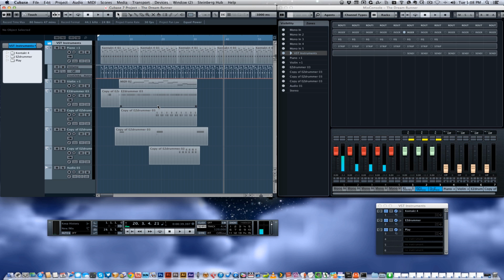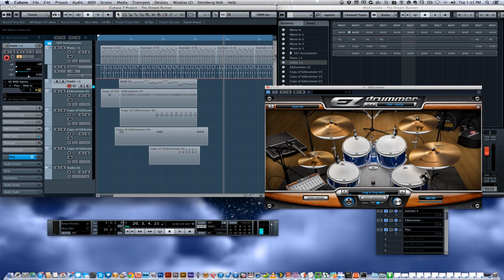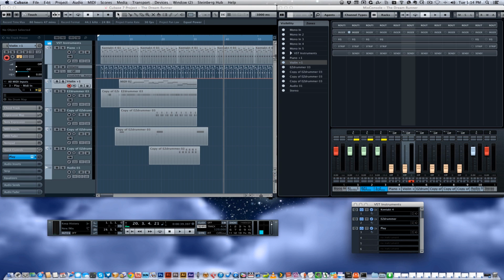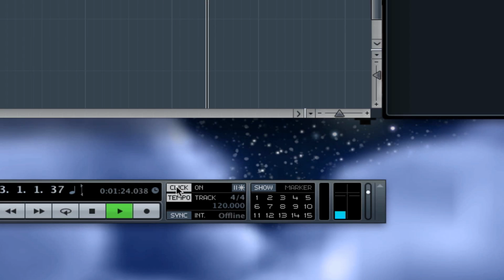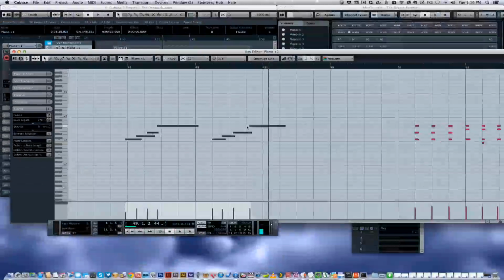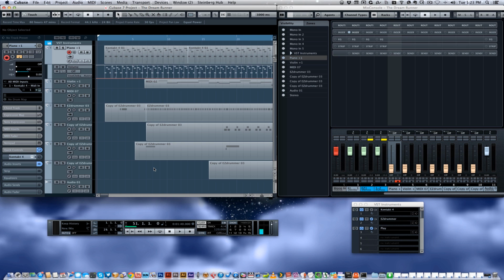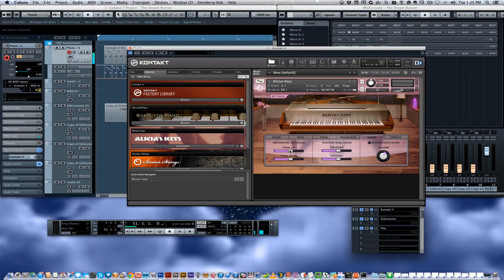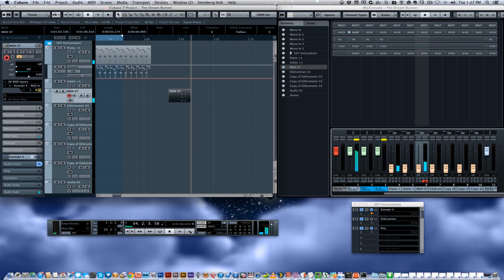The Basics of Music Production, Lesson 3 - Using Virtual Instruments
The video lesson accompanying our night school series on music production, which you can find